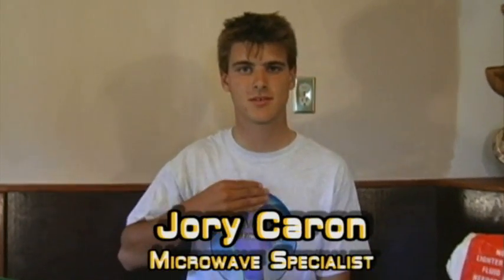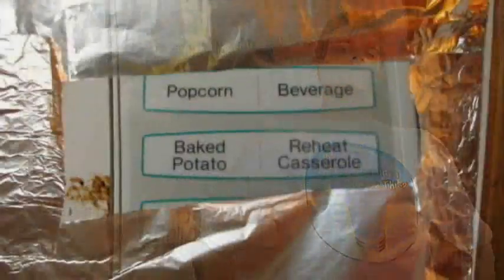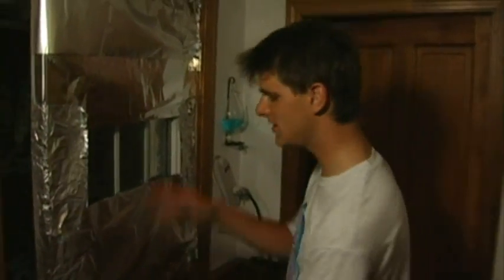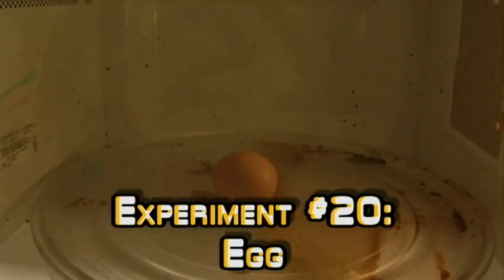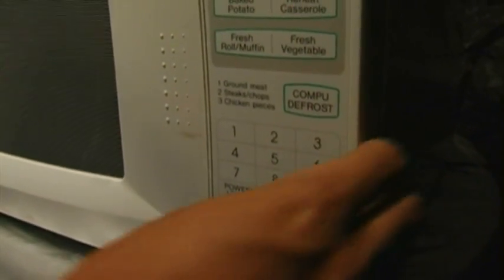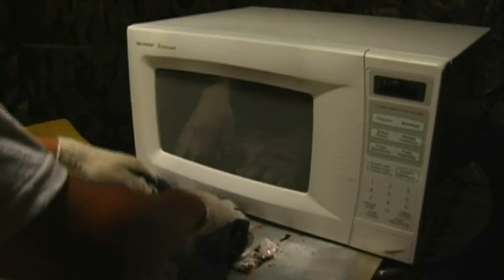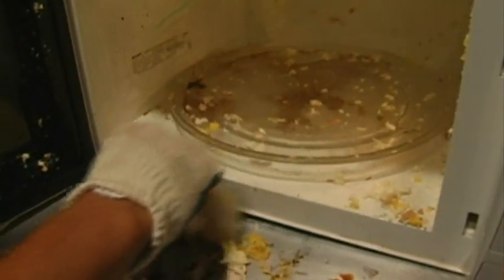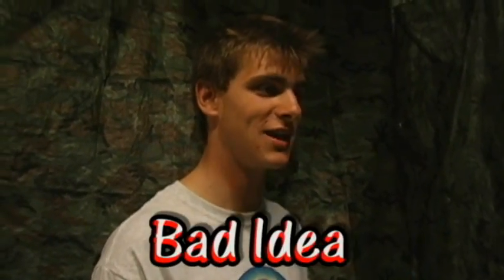Is It A Good Idea To Microwave An Egg? (HQ)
Microwave Classics
In High Quality Widescreen!
(Featured Re-run 4 of 10)

To help tide the wait for Season Six's April 1st premiere - we're going deep into the ideo Production vaults to bring you some of Jon & Jory's favorite episodes from seasons past - resurrected in glorious high quality widescreen!

In this, our 20th episode, Jory is still getting used to his new digs at the then quite new Jory Caron Microwave Laboratory. For the first time in this episode, Jory forgoes his "poking arm" in favor of a more traditional method of turning the microwave on: hitting the button and running away. Enjoy this classic "Is It A Good Idea To Microwave This?" episode!

Experiment #20: Egg
Jory likes his eggs scrambled. But why bother with the egg-beater when you have a microwave? So, you're probably wondering, Is It A Good Idea To Microwave This? Tune in to find out.

Each week, microwave specialist Jory Caron microwaves different objects... so you don't have to! The "Jory Caron Microwave Laboratory II" is a state-of-the-art facility equipped with tinfoil shielding, a proper ventilation system, emergency surge protector, and of course - another Sharp Carousel microwave.

Video Credits
Starring: Jory Caron, Riley McIlwain, & Jonathan Paula
Filmed & Edited By: Jonathan Paula